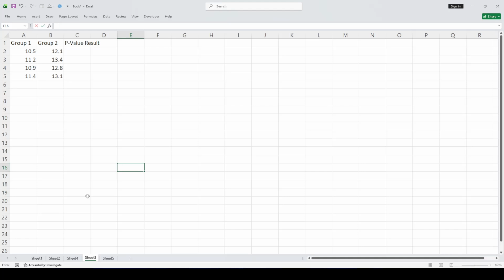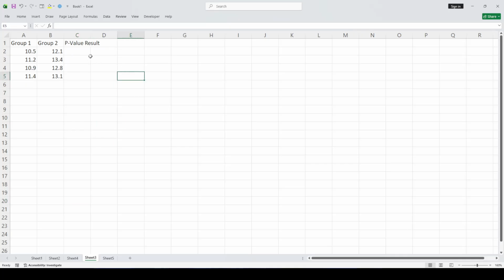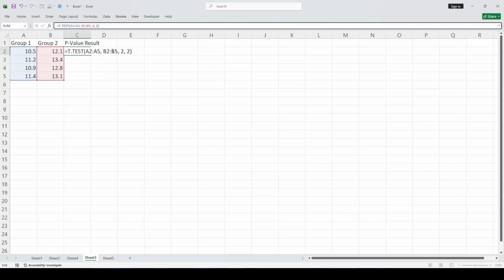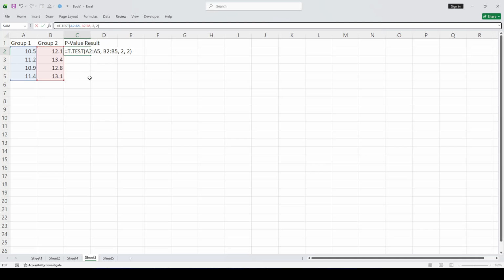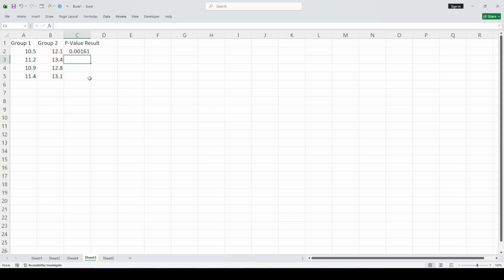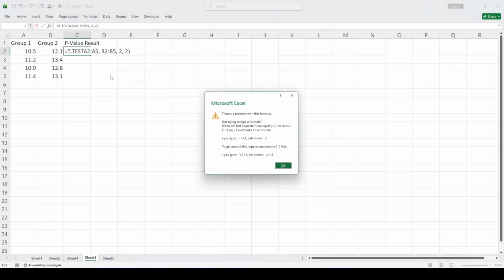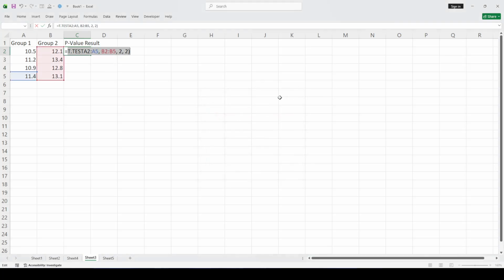How to Perform t Tests in Microsoft Excel [2026 Guide]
Learn how to perform t tests in Microsoft Excel, including setup and interpreting results. We’ll walk through using Excel functions to run a t-test, check assumptions, and understand p-values. If you’re searching for how to do t test in Excel or excel t test p value, this is for you.

-Google Drive
-Google Meets
-Google Sheets
-Google Chrome
-Google Forms
-Google Gmail